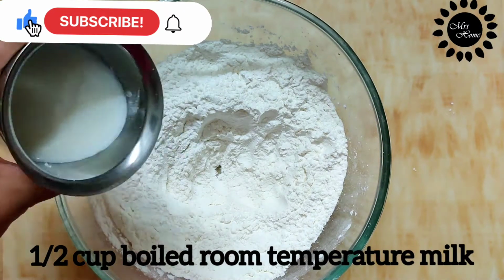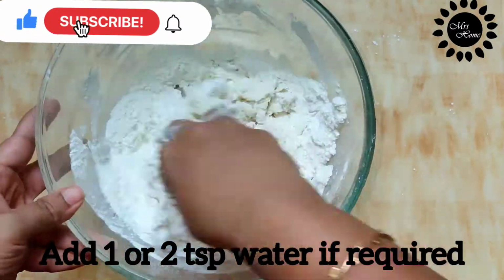No Yeast No oven No Egg fluffy donuts recipe